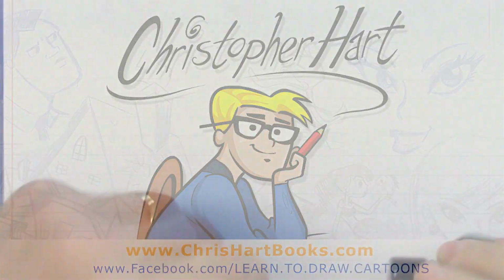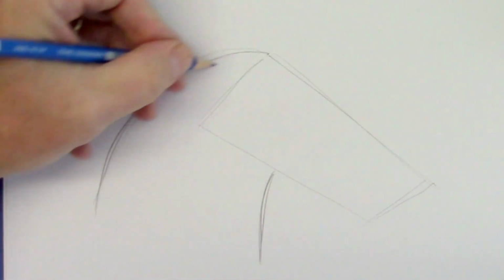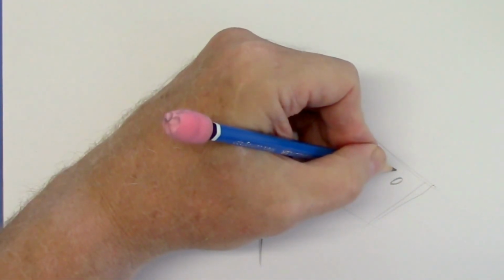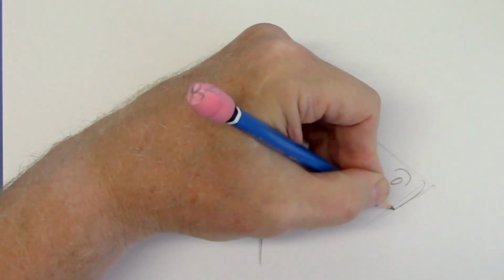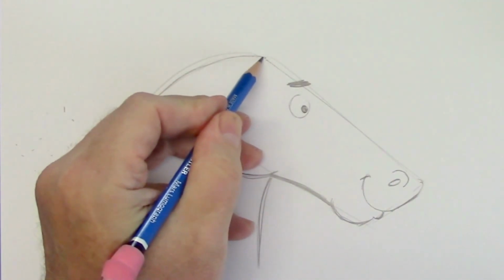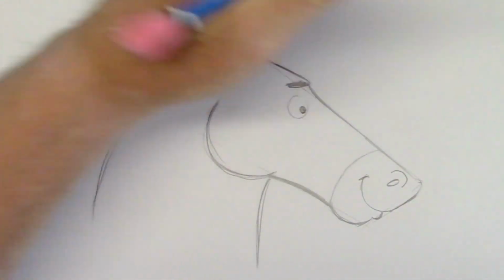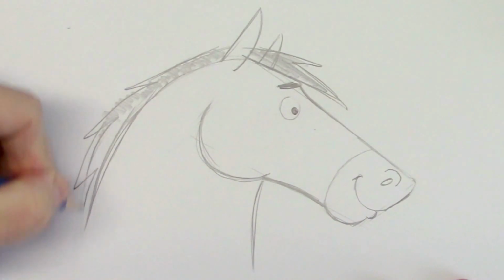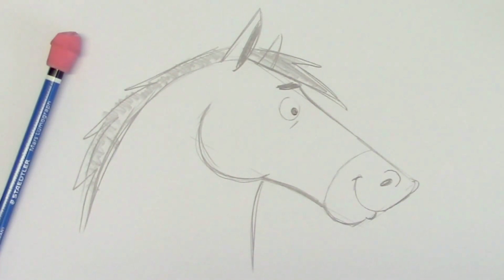How to Draw a Horse - Speed Drawing Demonstration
Free How to Draw an Easy Horse in 2 Minutes (Step by Step): Christopher Hart Shows How to Draw for Free. Watch Christopher Hart as he narrates a free lesson on how to draw a cartoon horse character. Chris will teach you how to draw an easy cartoon horse using pencil. Each of Christopher Hart's free video lessons provide great ideas using easy step by step tutorial so that you can learn to draw. Have fun as you sketch along with Chris. Learn from Chris's great drawing tips.
This video will show you how to draw a cartoon horse in only a couple of minutes. Best-selling author & cartoonist, Christopher Hart, will demonstrate how you can create an appealing horse cartoon with a very simple outline. Give it a try; you can do this!